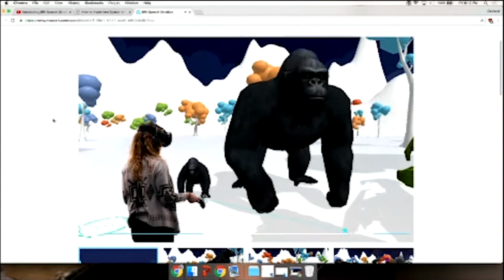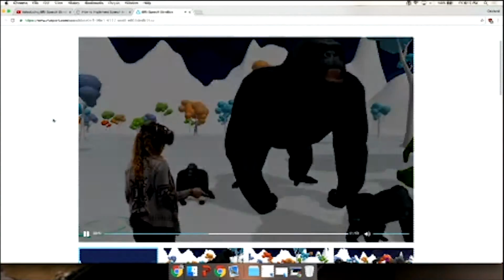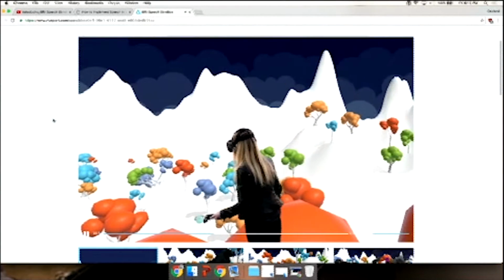Startup Weekend AI | AR | VR - Speaker Michael Ludden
Speaker Video from our January 2017 Startup Weekend Event focusing on AR, VR, and AI!